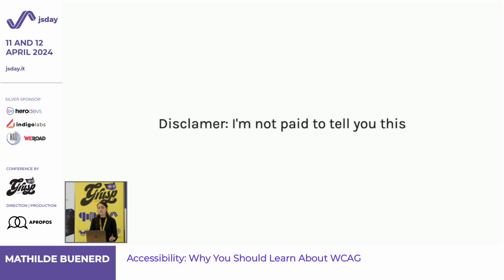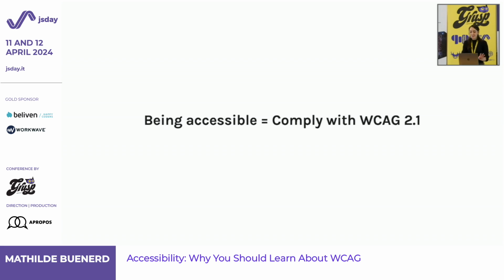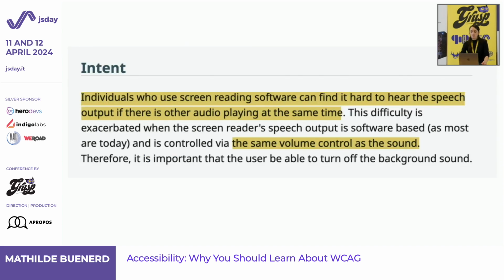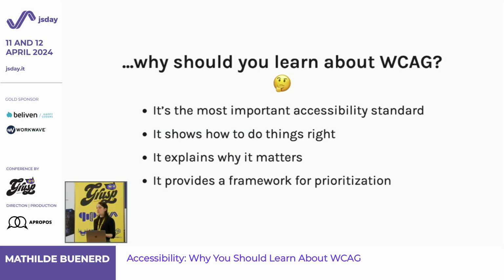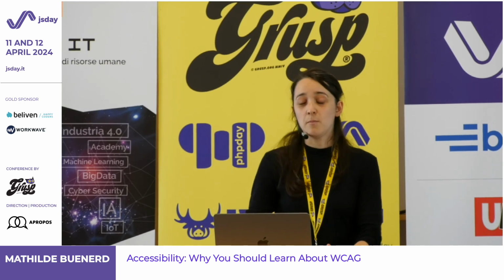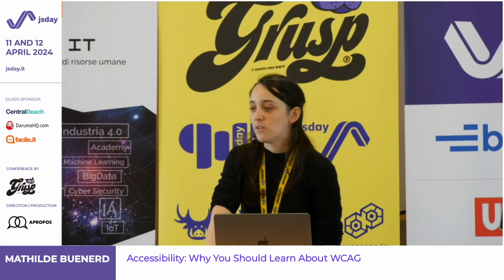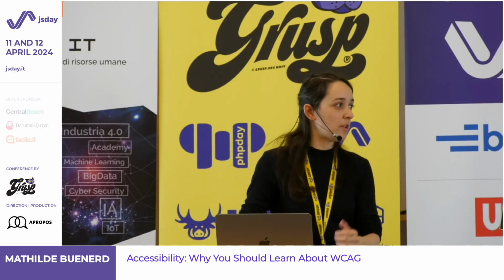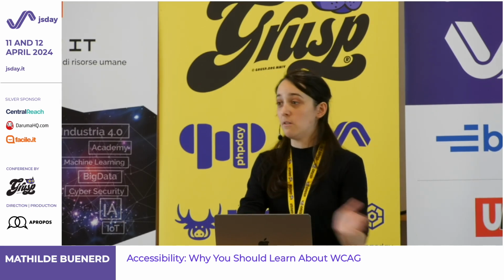Accessibility: Why You Should Learn About WCAG | Mathilde Buenerd | jsday 2024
Despite being around since 1999, WCAG remains unfamiliar to many developers. We rely on documentation for nearly all aspects of our work, yet accessibility is often overlooked.
However, it's important to recognize that WCAG, despite appearing complex, is simply another standard.
In this talk, we will go over the fundamental concepts of WCAG, and how they can be leveraged to design and develop a more inclusive web.
Mathilde Buenerd is Senior Frontend developer @ Shopify.

jsday is the Italian JavaScript conference.

👾 Main topics: Event Loop, Micro-frontends, Accessibility, TypeScript, Next.js, NodeJS., Copilot, AI, Feature flags, Performance,
Lambda